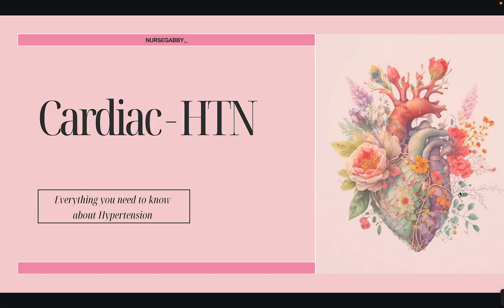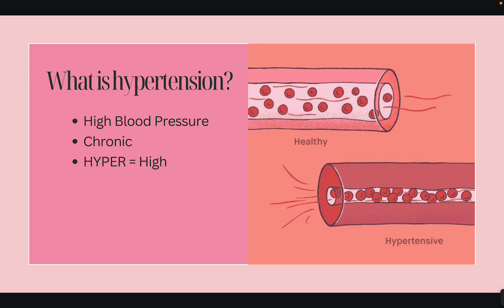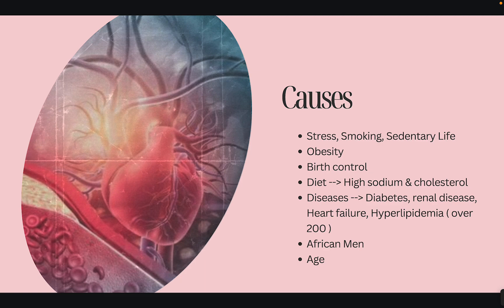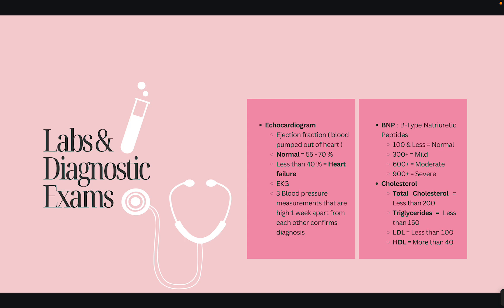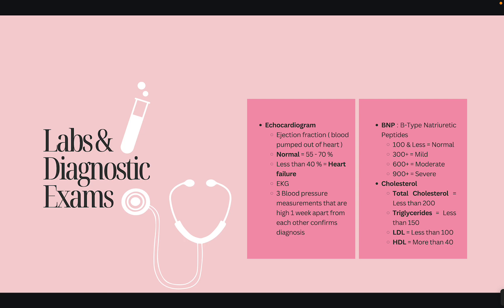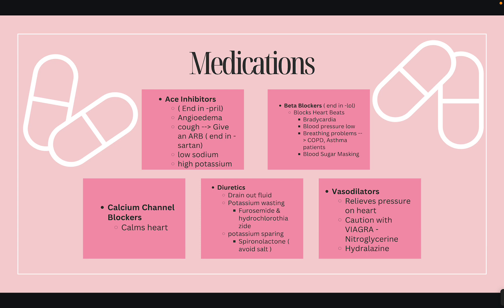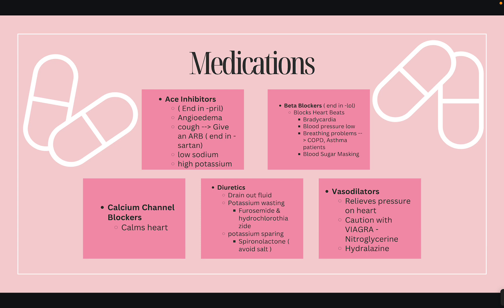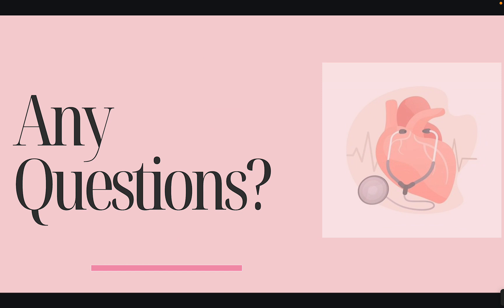Hypertension Lecture. Cardiac. What is Hypertension. Med surg. Fundamentals. West Coast Nursing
I Hope you enjoy the video and find it informative ! Comments? Suggestions? Please share it all ! I strive to help others in any possible way I can !

Nursing Essentials !!!